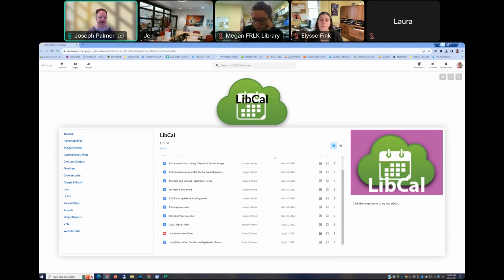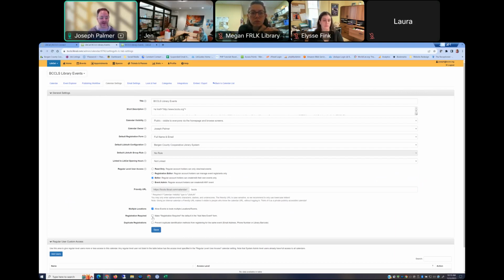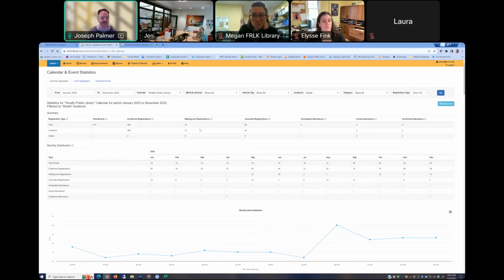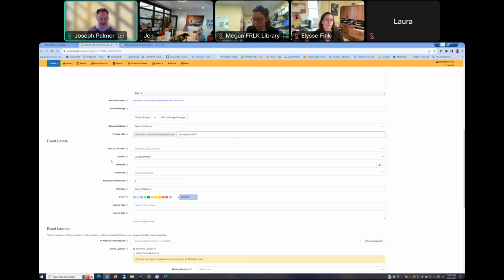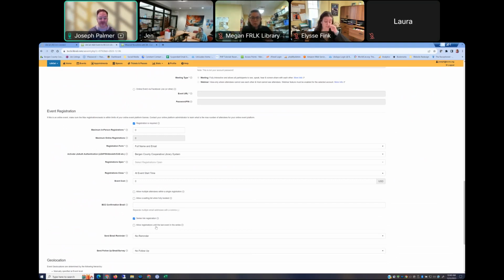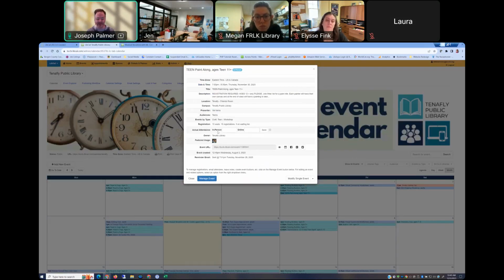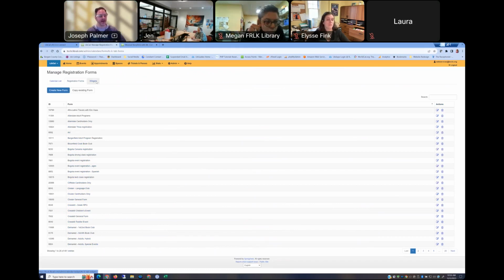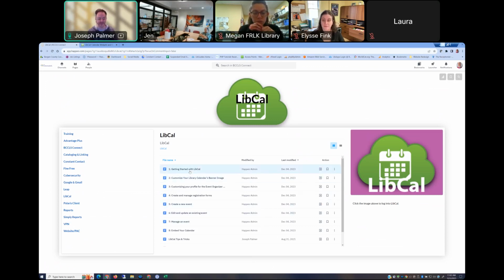FRLK LibCal Training 12/05/2023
A basic LibCal training session with Franklin Lakes Public Library staff members.